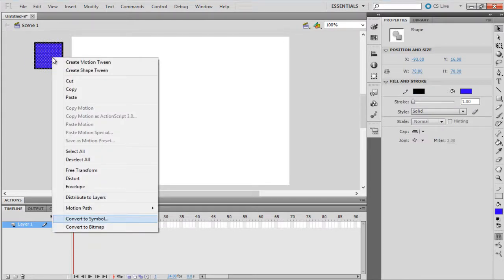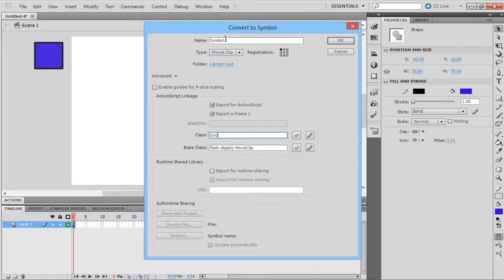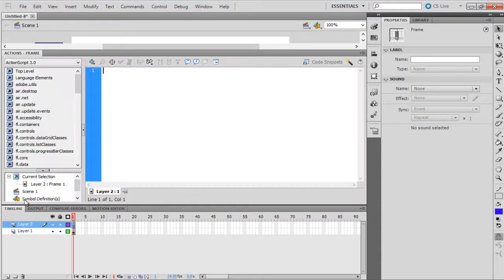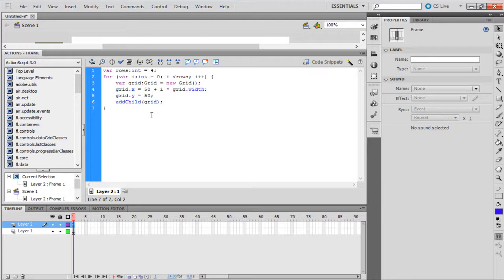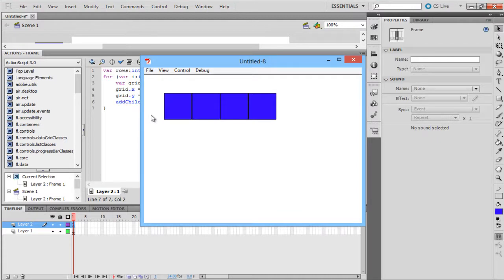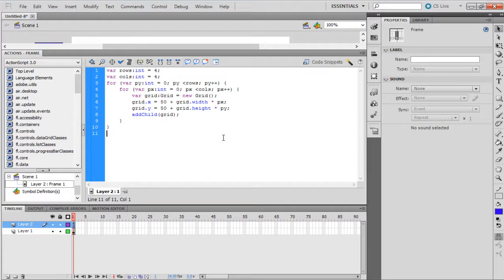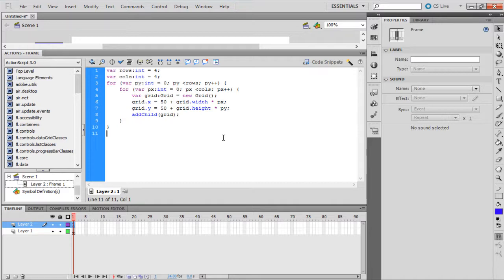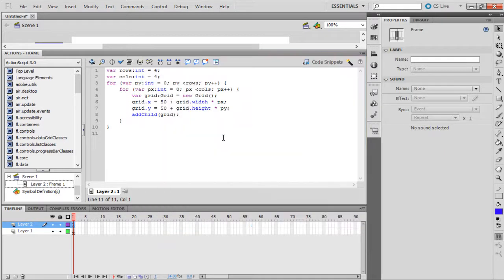How to Create Grid in Adobe Flash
Follow this tutorial to learn how to create grid in Flash. We will teach you how to work with addchild function and duplicate the loops.

In this tutorial, you will learn how to create a grid in flash. ActionScript 3.0 is utilized here to add the grids dynamically in flash. This is helpful when creating heavy animations and movies.

Step 1: Create a new Flash Project

Open Flash and create a new Flash project.  Make sure ActionScript 3.0 is the type of the file.

Step 2: Adjust settings for the movie clip

Draw a perfect square outside the stage. We are going to duplicate this square to produce grids but this square will not be utilized. Convert the square to a movie clip, by choosing "Convert to Symbol' from the context menu.  Open the advanced tab to link the movie clip to the ActionScript.  Enable on "Export for ActionScript" and type in a class name. Here we will mention "Grid' as the class name. Name the instance of the movie clip as 'grid'. The movie clip is now ready to duplicate.

Step 3: Produce Horizontal girds

Create another layer in the timeline to include the action script. Open the Action Window with Layer 2 and Frame 1 in selection. Since the grid is a multiple representation of square, loop is used. Here we use the "for" loop. The number of grids here is limited to 4 along the horizontal axis. A single for loop is used as the duplication happens along a single axis. addchild() is the function used to duplicate the grip.

Step 4:  Code for complete grid

To add another axis to the grid, simple addition of code is done. Two for loops are used to reproduce the grid along x and y axis. In the first set of codes, only the width of the grid is considered. Here both the height and width are considered.

Since the limitation of the grid for flash is set to 4, the grid produces a 4x4 grid. Thus grids are produced dynamically in flash. ActionScript2.0 uses the dupilcateMovieClip() function which is not available with ActionScript 3.0. Instead here we use the addChild() function. In this manner, you can work with grids for flash.